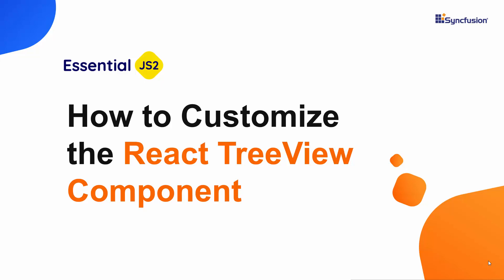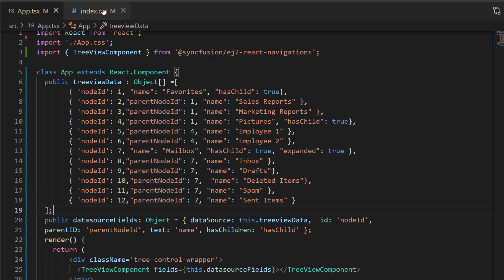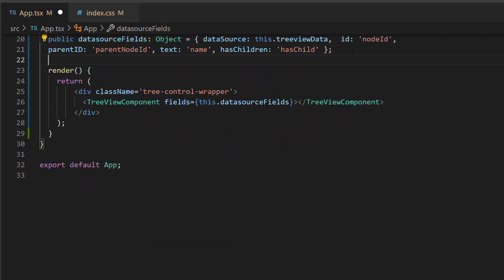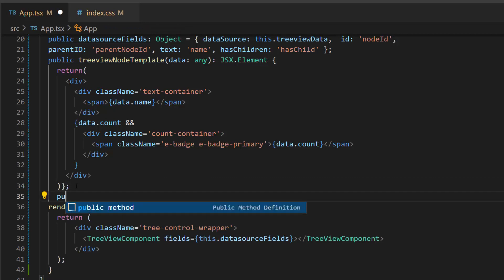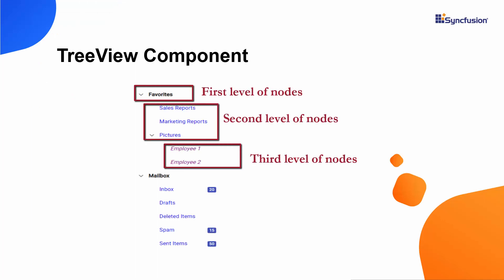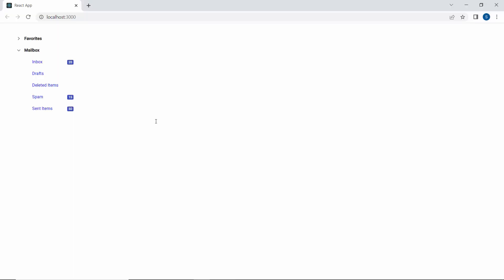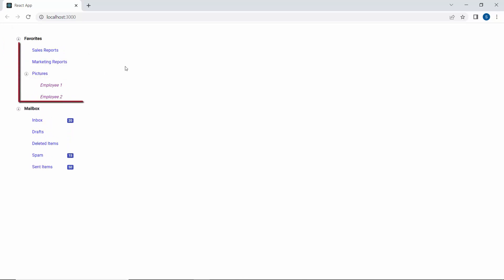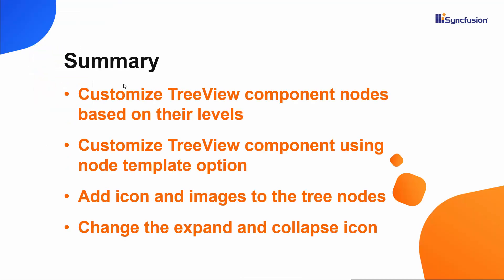How to Customize the React TreeView Component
Learn how to easily customize the Syncfusion React TreeView component using templates in a React app. This video explains how to customize the appearance of TreeView nodes using a template. You will learn how to change the expand and collapse icons, customize the treeview nodes based on their levels and add icons and images to the tree nodes.

BOOKMARK DETAILS
[00:00] Introduction
[00:31] Overview of the app
[01:27] Customizing TreeView nodes
[03:16] Customizing the tree nodes based on levels
[04:13] Customizing the expand and collapse icons
[05:04] Add icons and images